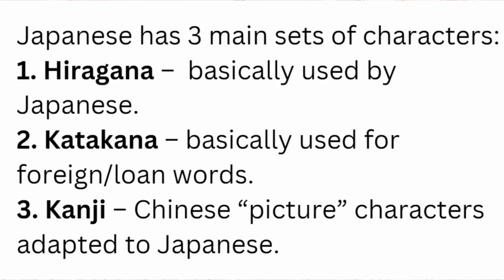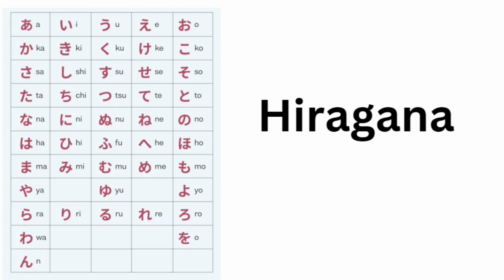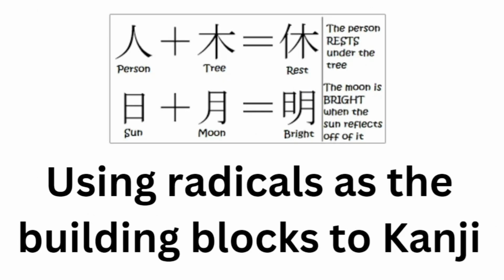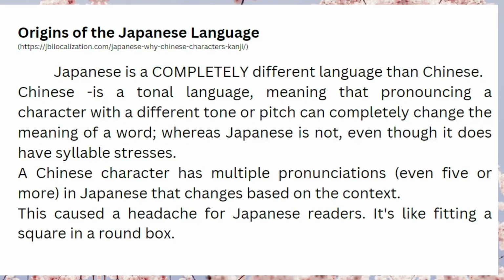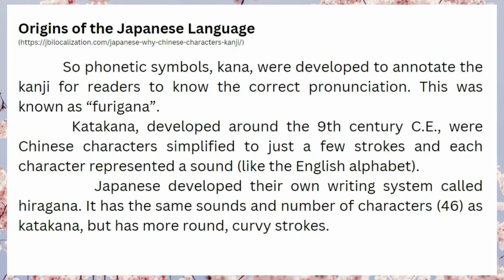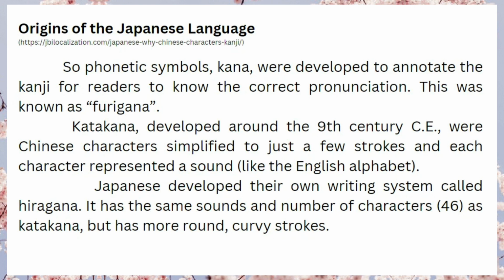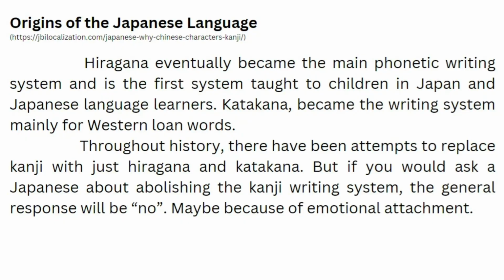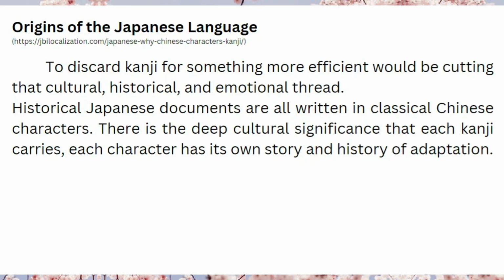Japanese has three writing systems!